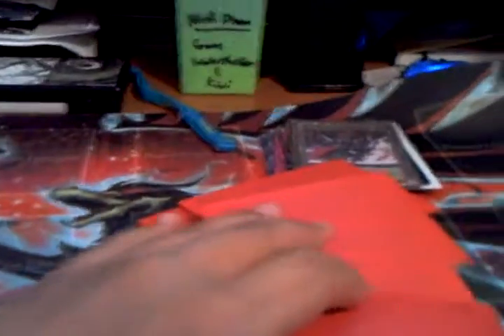Yu-Gi-Oh Random Binder Update + Gadget Deck List!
Good deck overall so you can try to build and use it at your locals
It is pretty cheap to build excluding mirror force and other stuff.  Almost all those cards in my deck is made in a common form